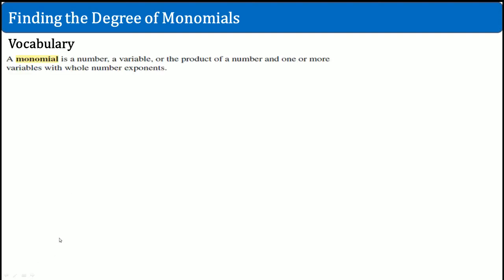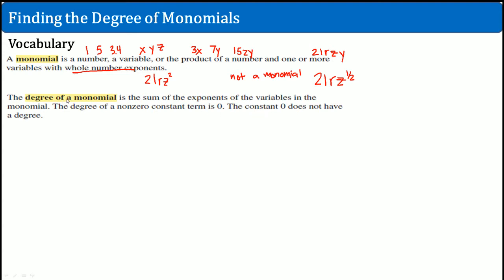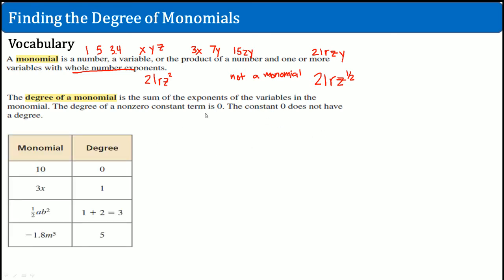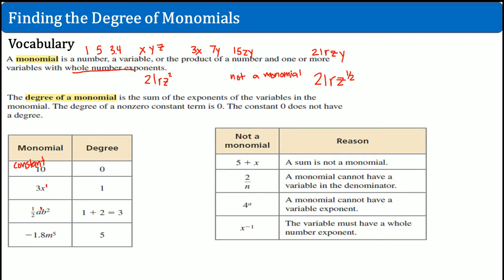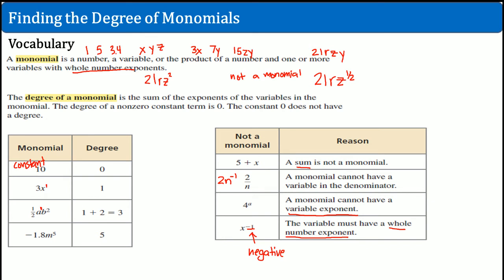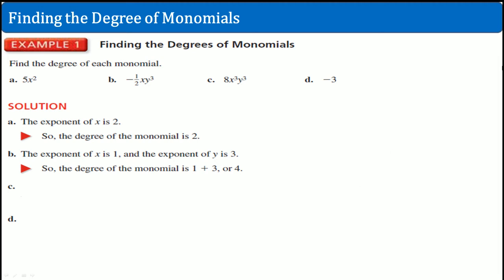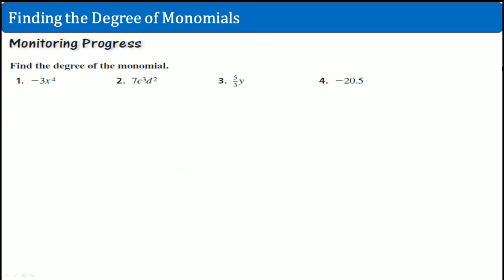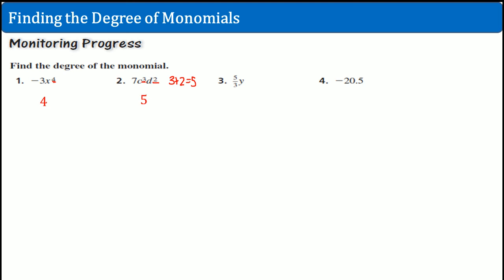7.1 Finding the Degree of Monomials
Lecture notes on how to find the degree of a monomial. This is the first lecture in this section.